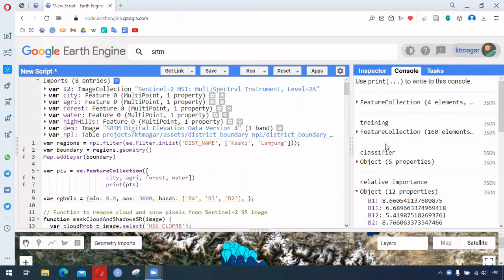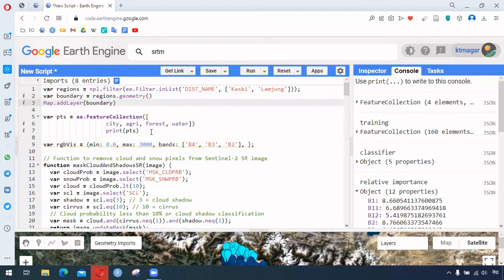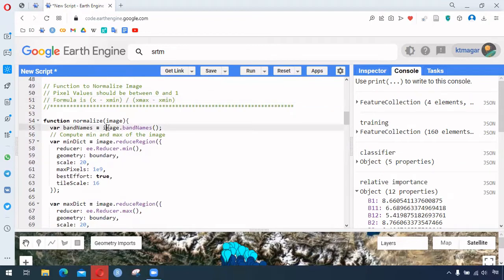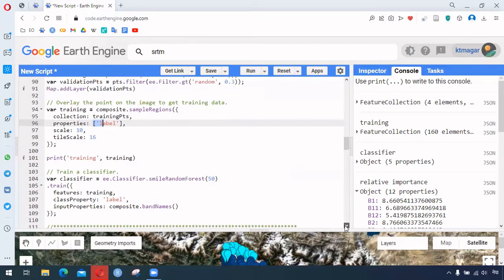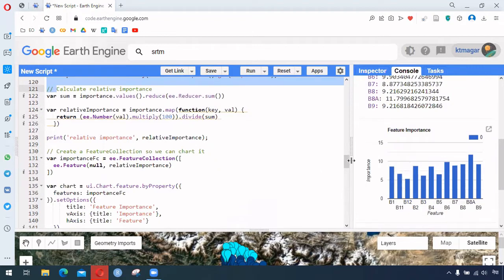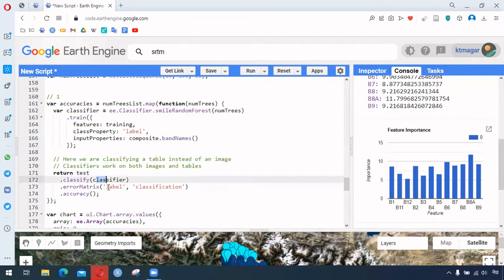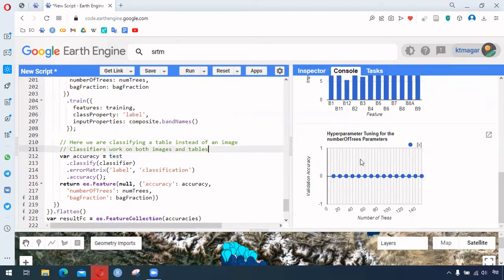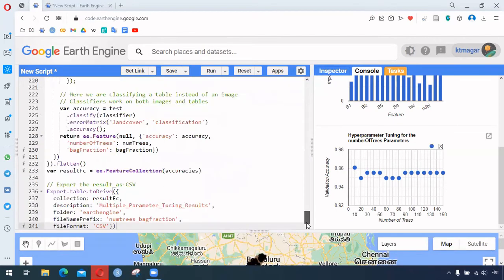Hyperparameter tuning in earthengine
We attempt to learn hyperparameter tuning in earth enigne.
codes are from spatial thoughts.